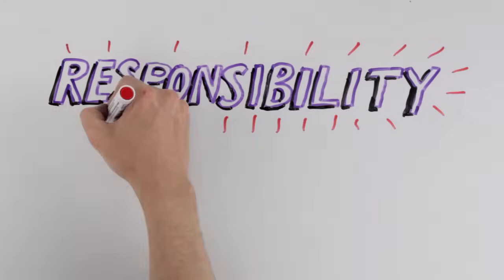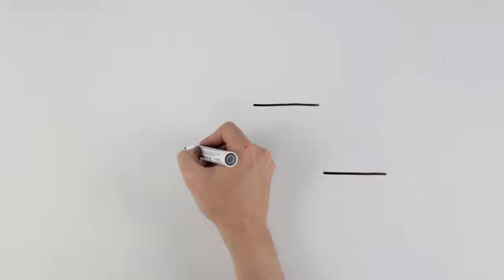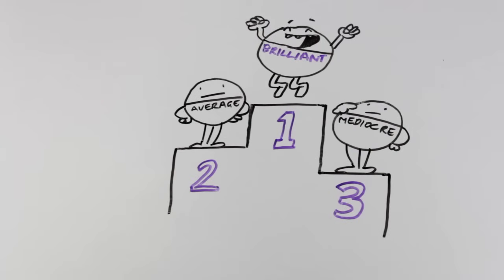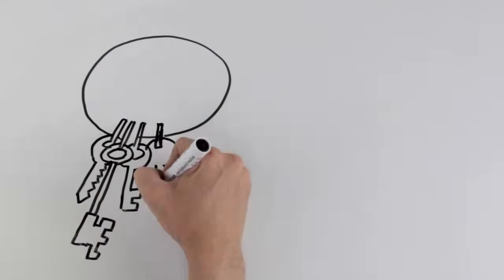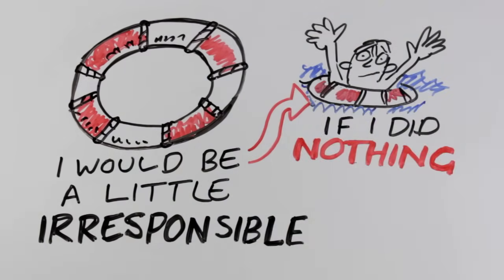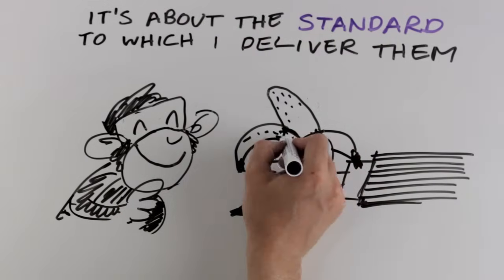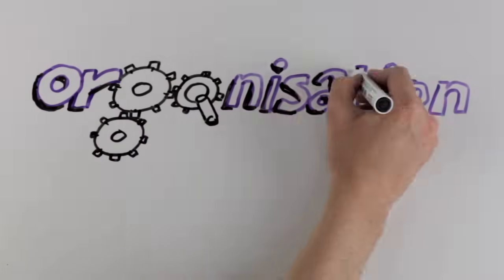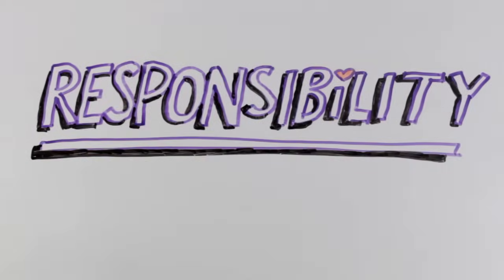Responsibility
Taking responsibility means making decisions, taking action, setting high standards, learning from our mistakes and always doing what we say. We take ownership of our work, always trying to be better, thinking differently and challenging convention.
We believe all of our people will make the best decision they can in the moment, so we encourage that decision to be taken there and then, rather than it be delayed by referring to someone else.
Because we lead people, our teams or our supporters taking responsibility also means being a brilliant coach too. Brilliant coaches know so much more than just the rules of the games. They know how to communicate and set players up in a way that gets amazing results for the team -- and they take responsibility to guide, inspire and empower athletes to release and develop their full potential.